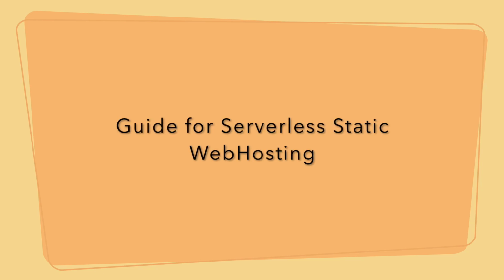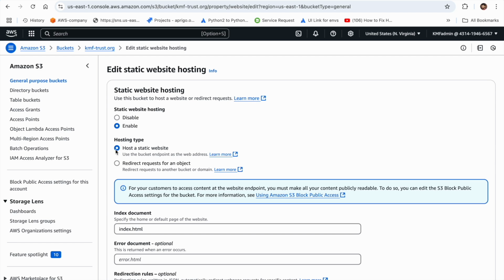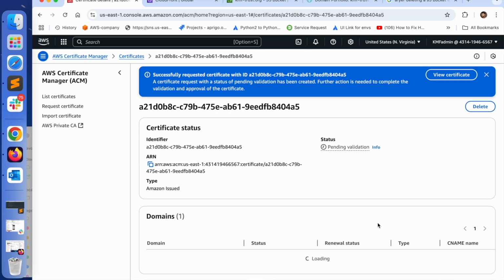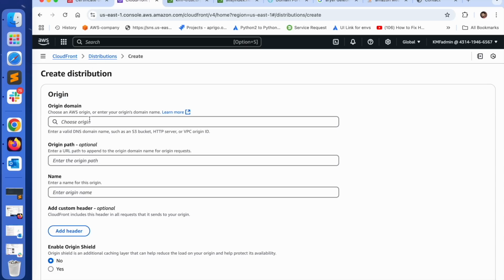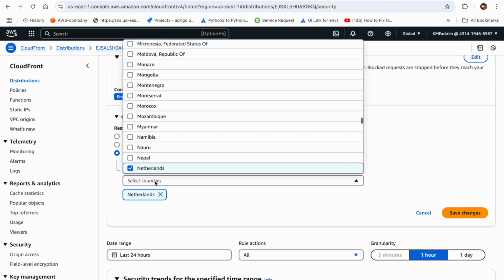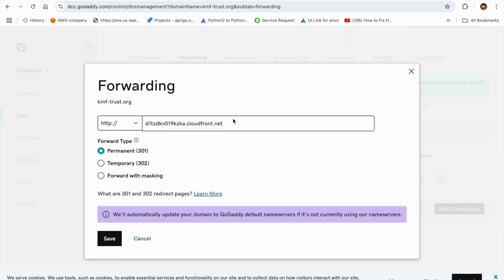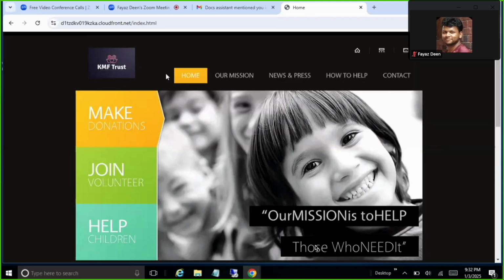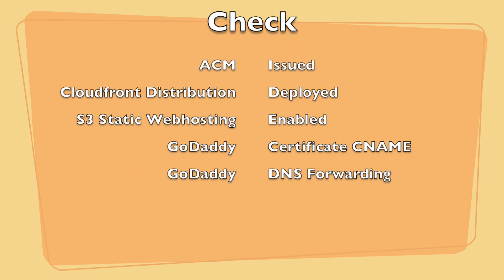8.How to build a serverless secure static website for a GoDaddy domain using AWS S3,CDN,WAF,ACM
This video contains the step by step guide and quick demo of building a serverless-static-secure website using AWS without making the S3 bucket as public for a domain purchased in GoDaddy. Following webservices are used here AWS S3, Cloudfront Distribution, WAF. WAF is used to block a particular regional using WebACL rules.